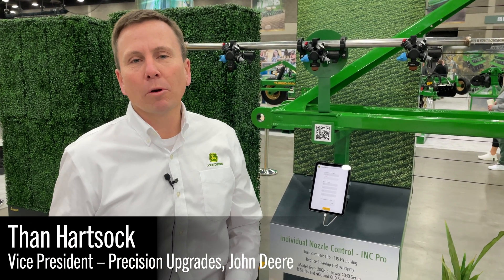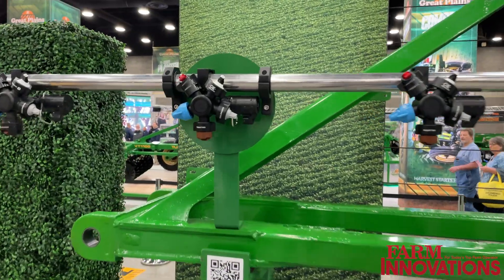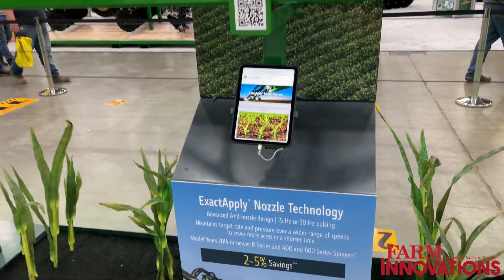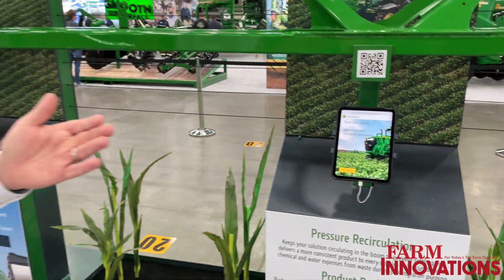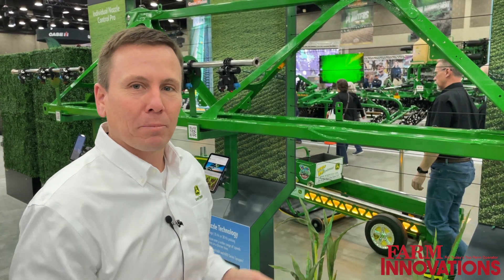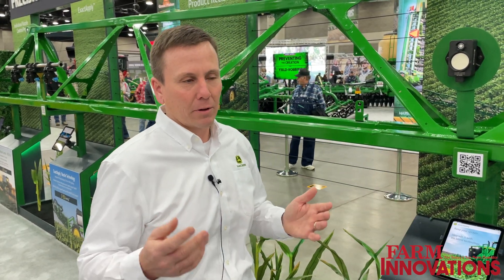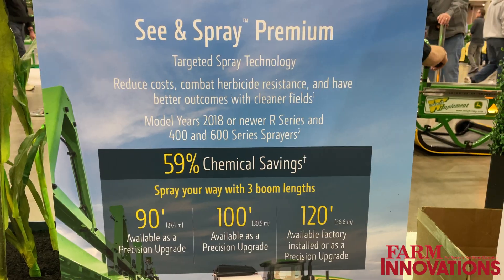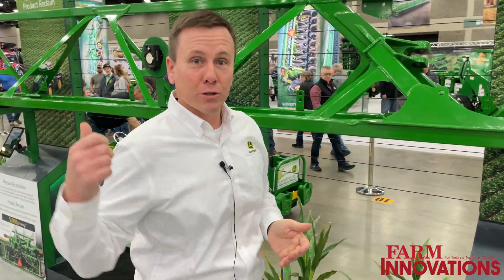John Deere Showcases New Precision Spraying Technology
Than Hartsock, Deere VP Precision Upgrades, provides an update on the latest precision spraying options for farmers in 2025, including INC Pro (individual nozzle control), ExactApply Nozzle Technology, Pressure Recirculation, Product Reclaim, BoomTrac Pro 2 and See & Spray Premium.